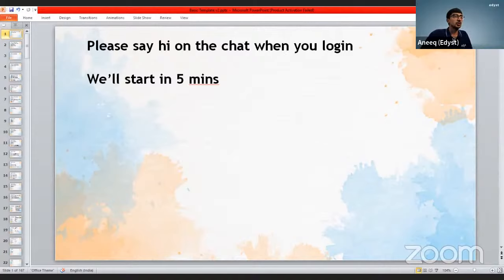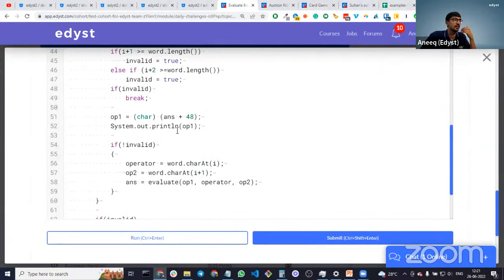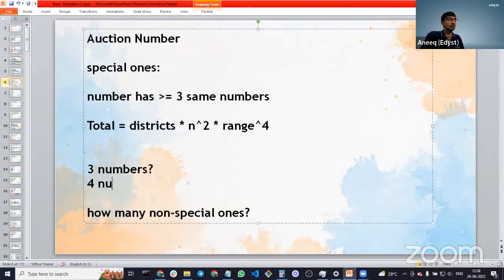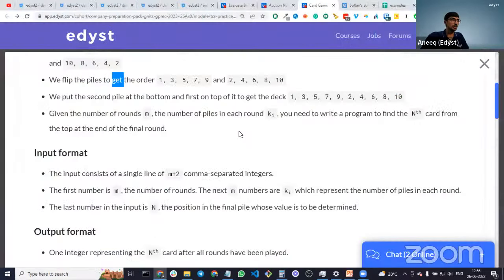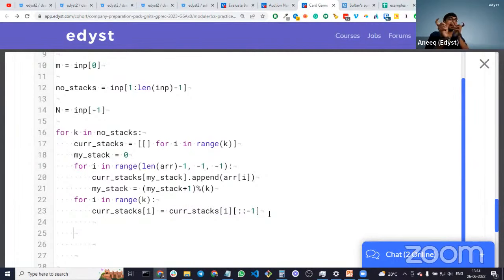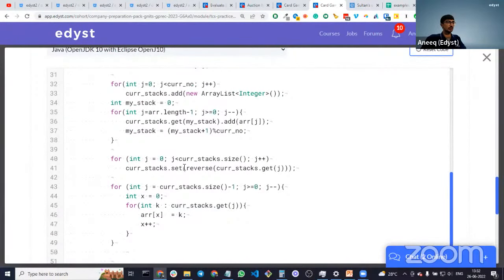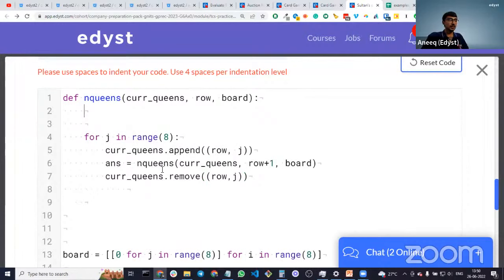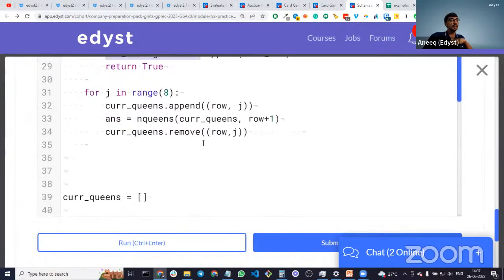TCS Digital Solutions 2022 | Edyst | Aneeq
TCS Digital 2022 will be hiring for 2023 graduates with select colleges. In this session, we discuss all the important questions from TCS Digital 2022 National Mock Test conducted by Edyst.

We discuss the solutions of Coding Questions

Time codes
0:00 - Introduction
0:40 - Which questions to study?
1:10 - Evaluate Boolean Expression
20:50 - Auction number
30:45 - Auction number - solving in python
44:25 - Card game
1:00:00 - Card game - solution in Python
1:12:50 - Card game - solution in Java
1:34:25 - Sultan's Sum
1:40:01 - Sultan's sum - solving in Python
2:01:35 - Wander paths
2:02:25 - Conclusion